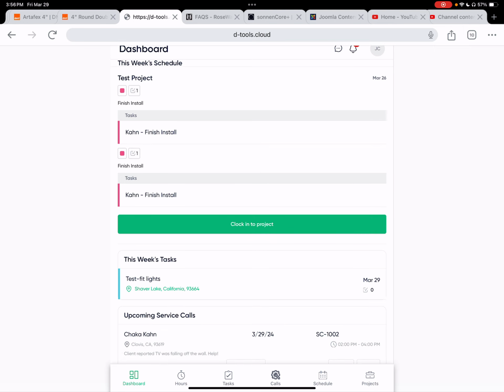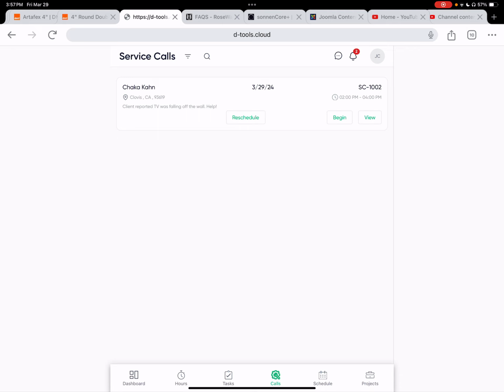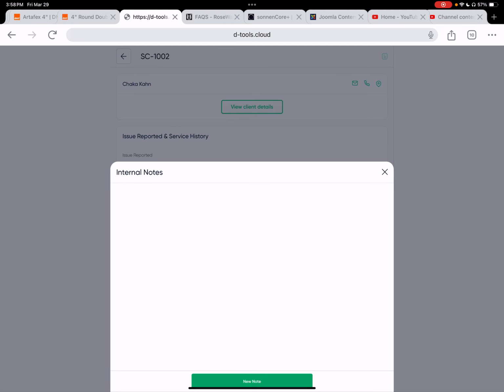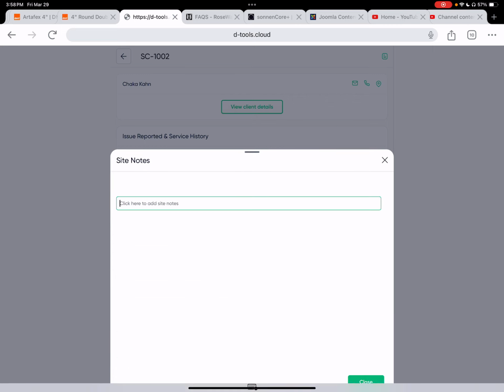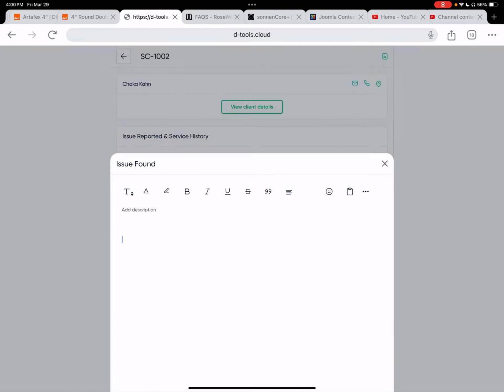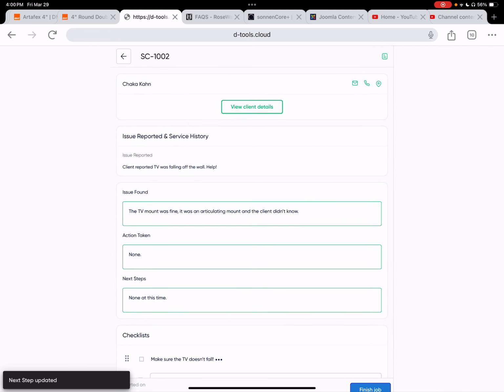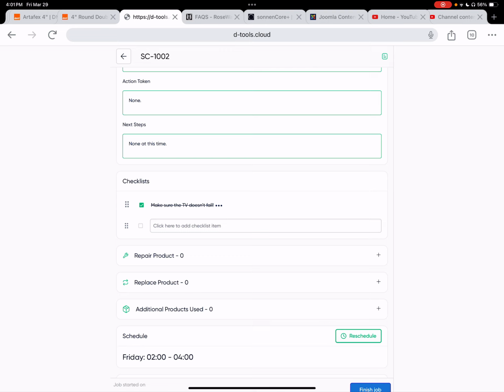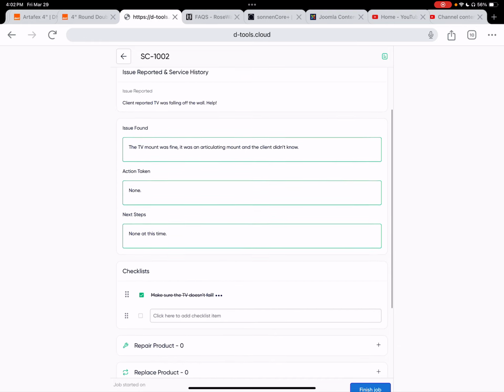DTC - Getting started with Service Calls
Here's a brief video on how to view and navigate information on a Service Call in D-Tools Cloud.